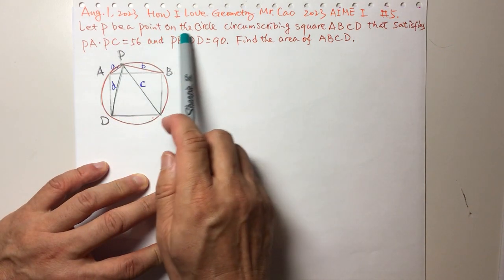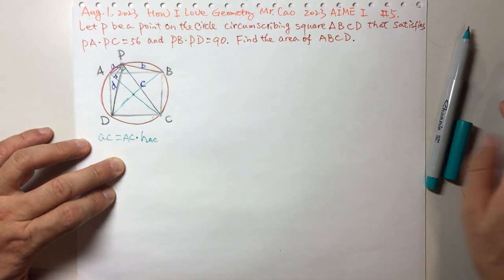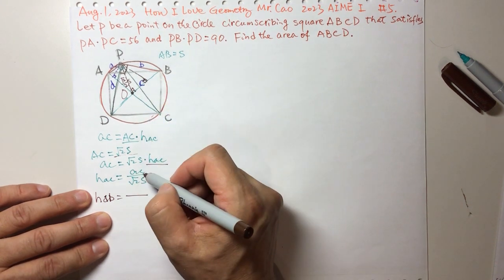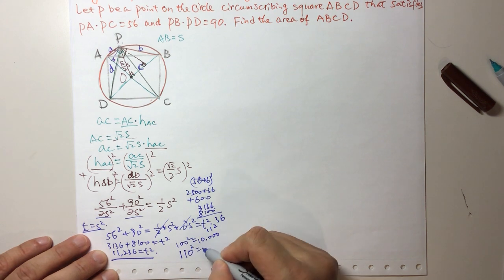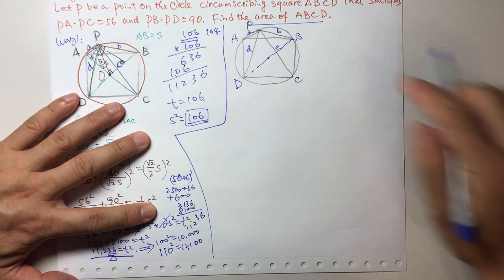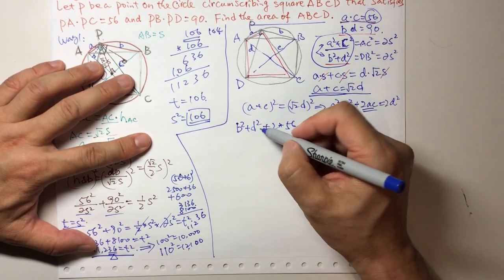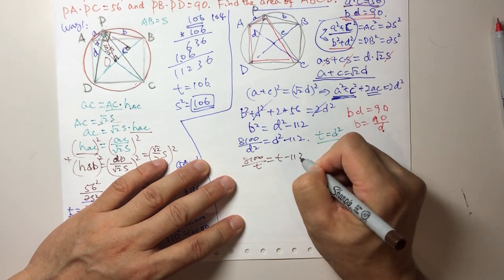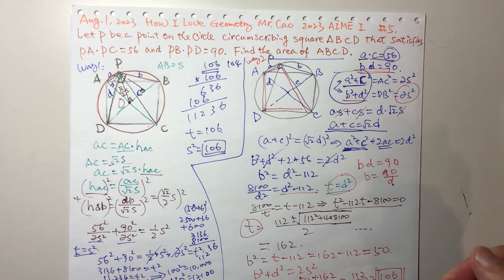AIME，AMC12,10 GEOMETRY 2023AIME I #5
Area and Pythagorean or Ptolemy's theorem are used to solve this problem. I believe there are more other ways can solve this interesting problem.